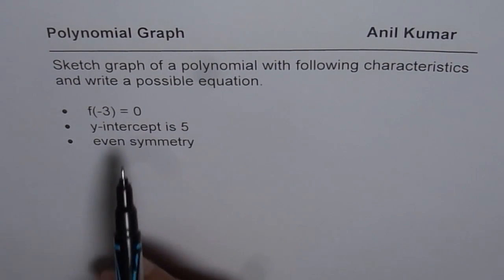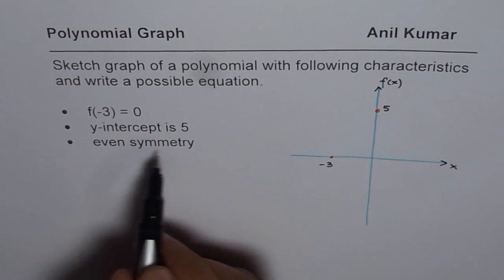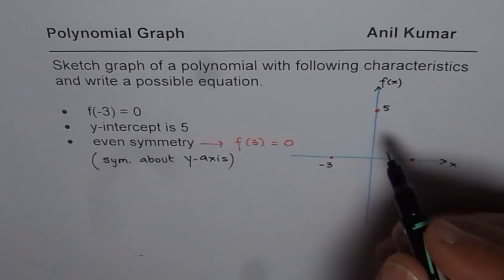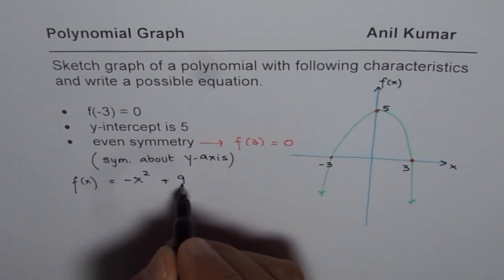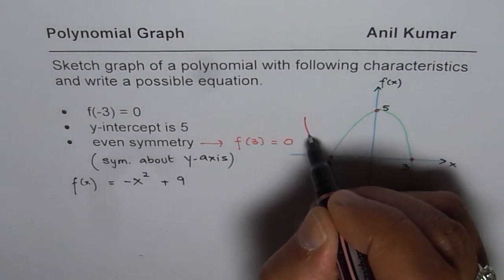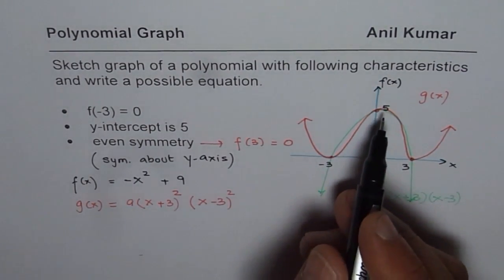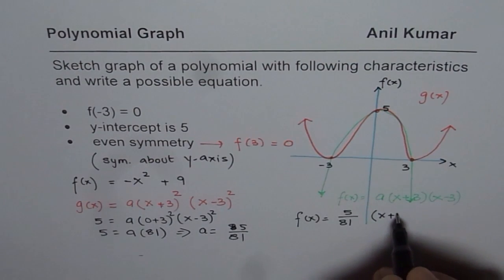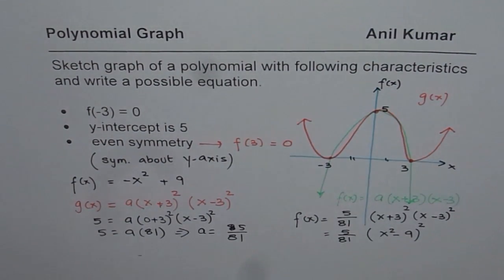Sketch Even Polynomial and Write Equation for Given Intercepts